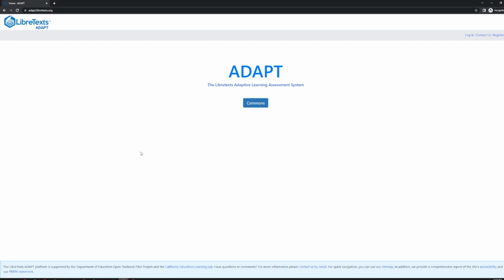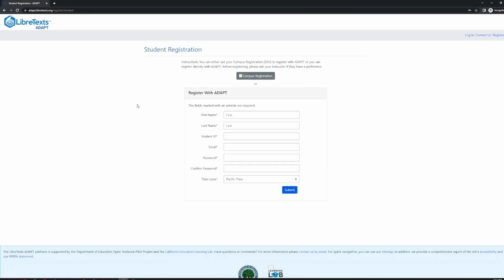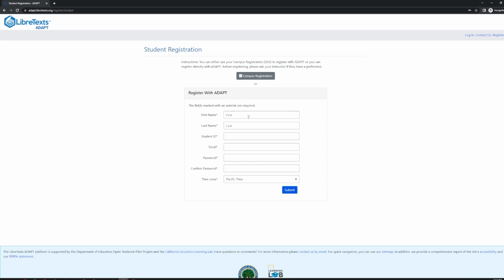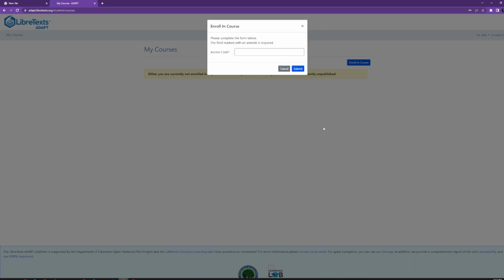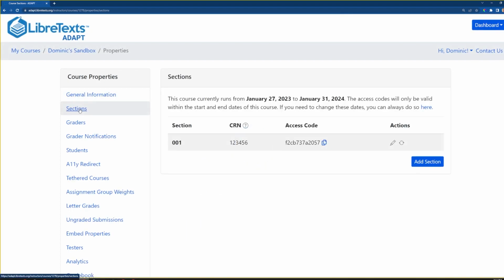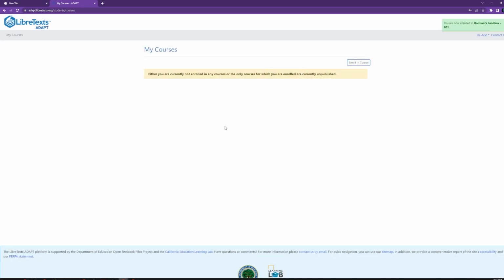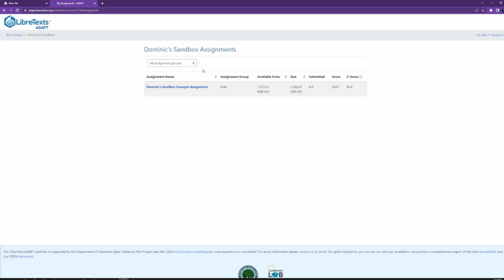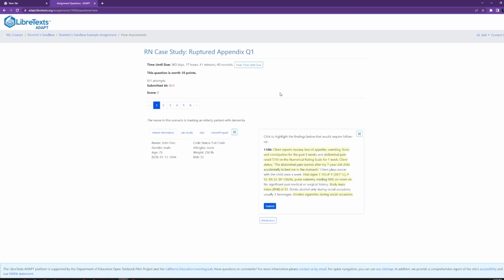Next Gen RN ADAPT Tutorial - 21: Student Access to ADAPT Quizzes